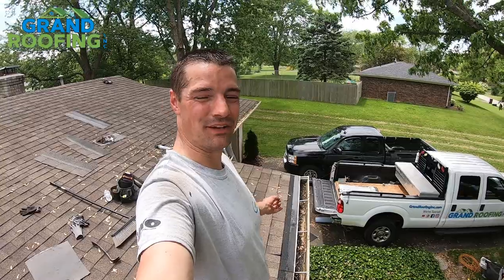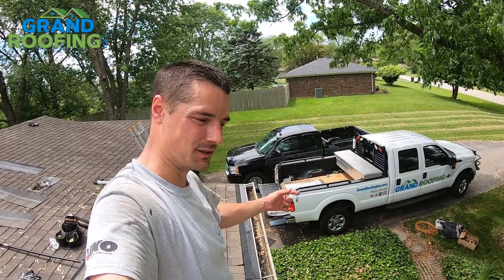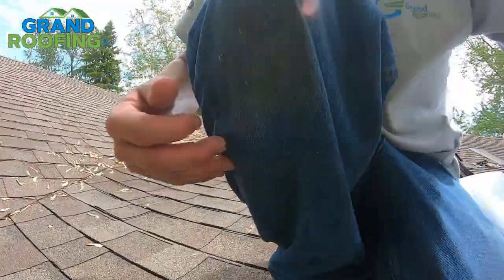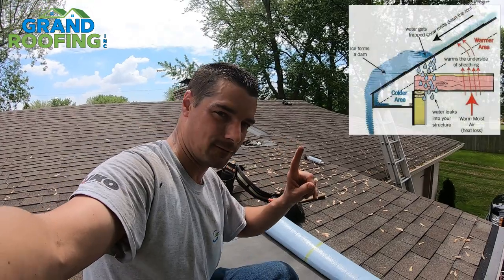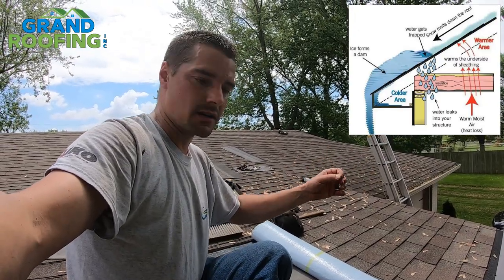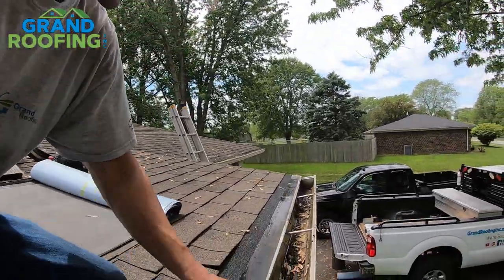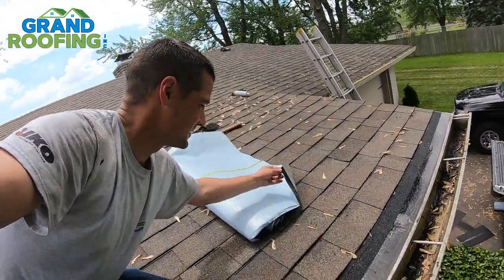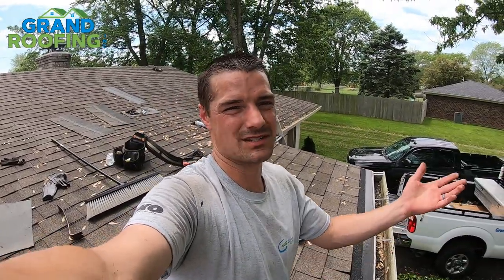Roofing ice and water shield - what not to do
When Roofing and installing ice and water shield on the bottom of your roof, do not do this.

Shot on GoPro HERO8 Black

Mini Shotgun External Mic and Dead Cat